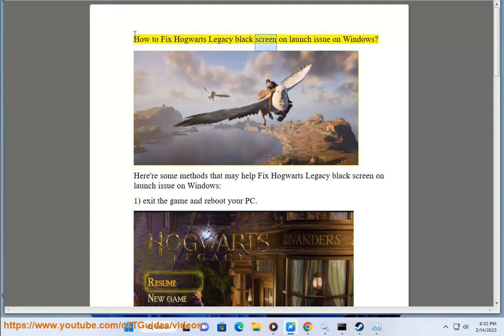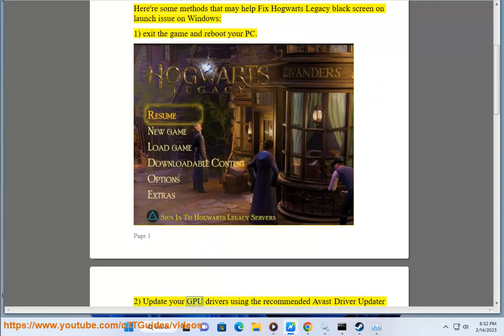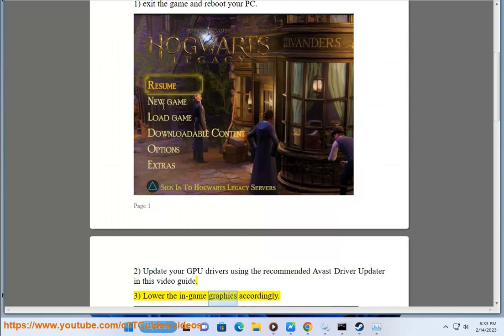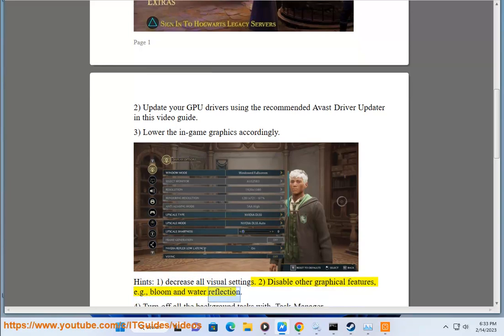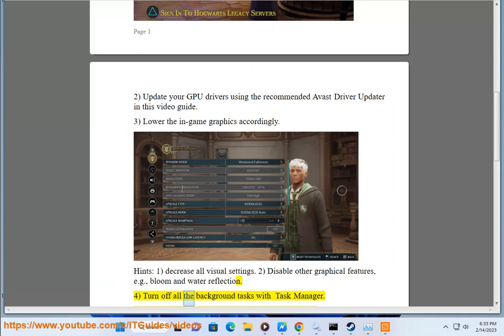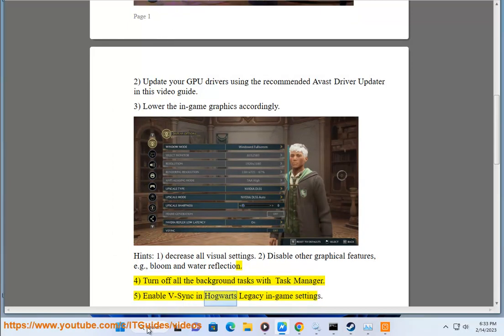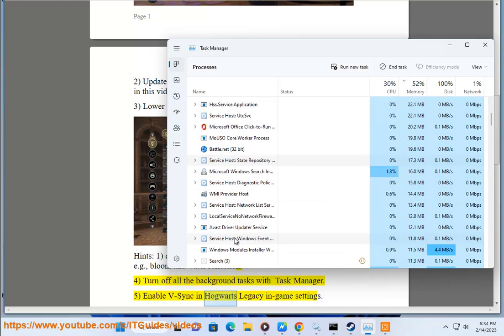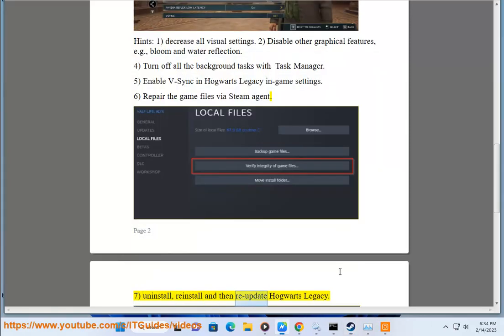Fix Hogwarts Legacy black screen on launch issue on Windows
Here's how to Fix Hogwarts Legacy black screen on launch issue on Windows. Run Avast Driver Updater@ to keep all your device drivers up-to-date effectively.